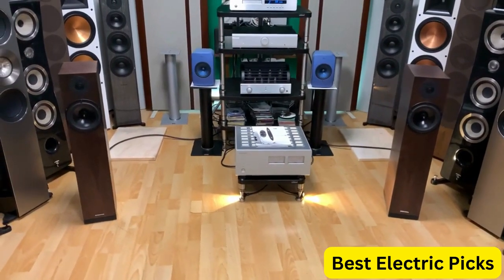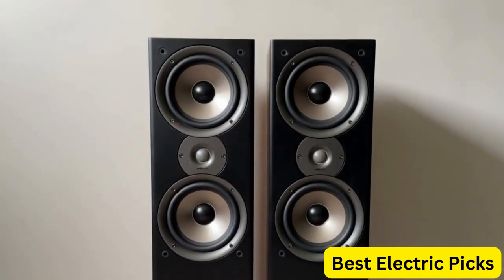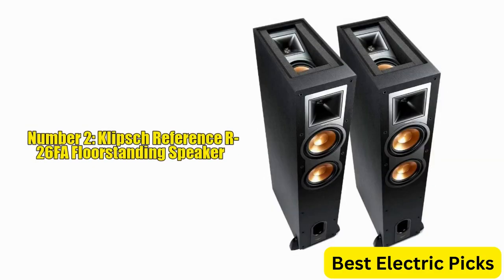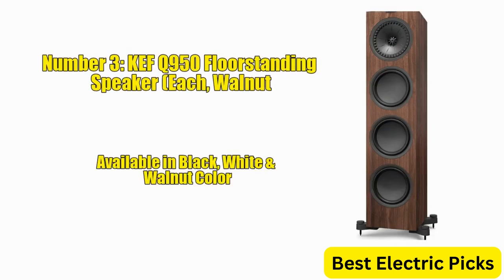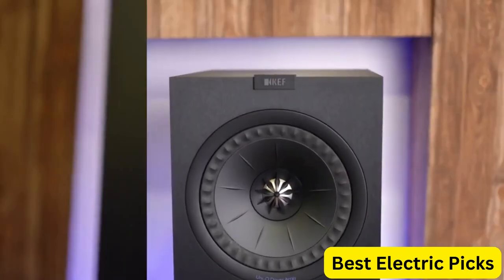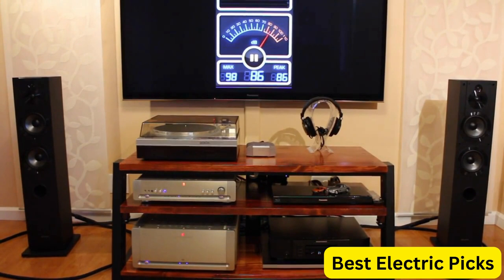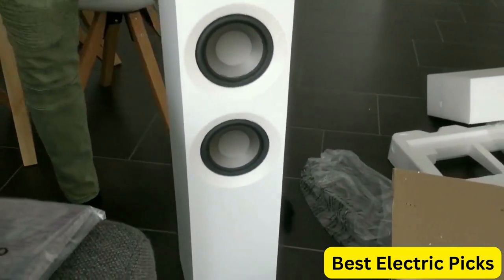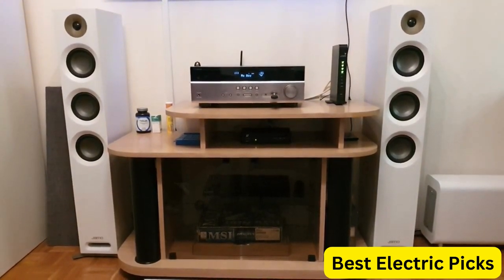Best Floorstanding Speakers 2024 (Expert Picks and Recommendations)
Best Floorstanding Speakers 2024 (Don't Buy One Before Watching This Video)

Links to the Best Floorstanding Speakers 2024 are listed below.

Number 1: Polk Audio Monitor 70 Series II Floorstanding Speaker

Number 2: Klipsch Reference R-26FA Floorstanding Speaker

Number 3: KEF Q950 Floorstanding Speaker (Each, Walnut)

Number 4: Sony SSCS3 3-Way Floor-Standing Speaker (Single)

Number 5: Jamo Studio Series S809 Floorstanding Speaker Pair

About This Video:

Floorstanding speakers are the perfect addition to any home theater or music system. They offer high-quality sound reproduction and a powerful bass response that can make you feel like you're right in the middle of the action.

Choosing the right floorstanding speakers can be a daunting task, given the plethora of options available in the market. It is crucial to consider factors such as sound quality, power handling, frequency response, sensitivity, and design when purchasing floorstanding speakers.

In this Video, we will review the top 5 best floorstanding speakers to help you make an informed decision.

Hope You Enjoy This Top 5 Best Floorstanding Speakers 2023 Reviews Video!